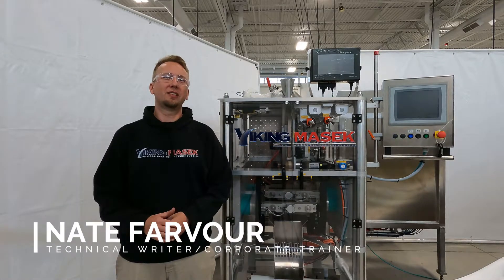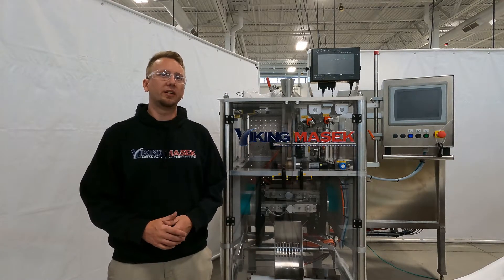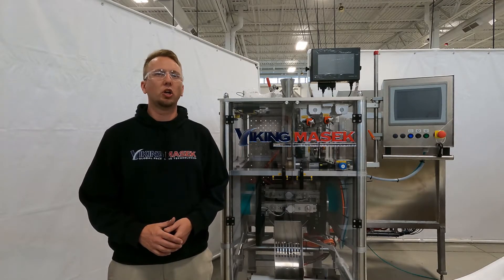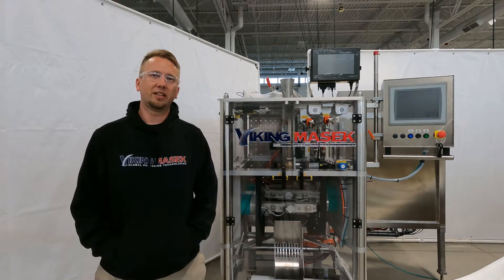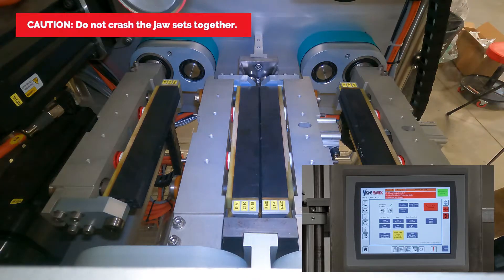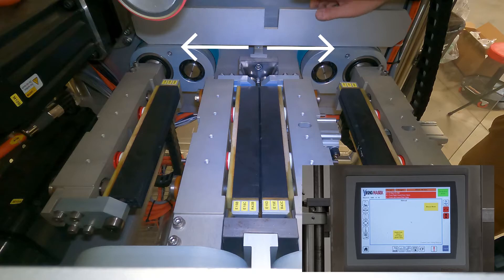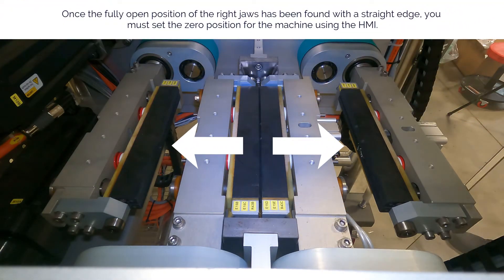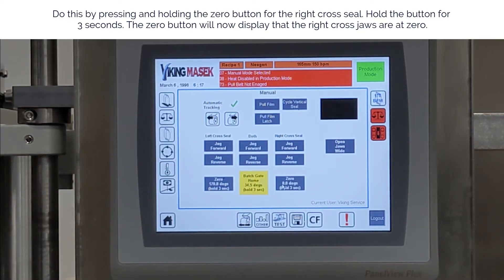VFFS packaging machine maintenance - How to set zero jaw position on a high-speed packing machine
Performing regular machine maintenance is an important part of your packaging machine's health and longevity. Join Nate Farvour, Viking Masek Technical Writer/Corporate Trainer, as he walks you through how to set the zero jaw position on our fastest VFFS machine, the Velocity.